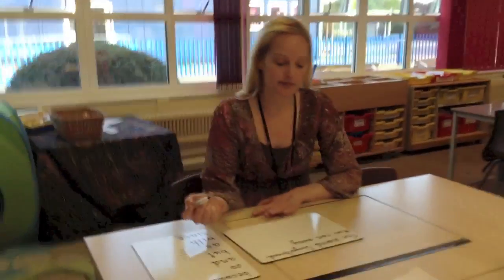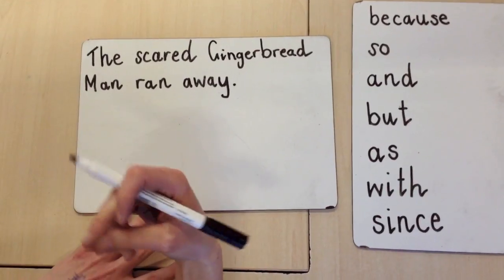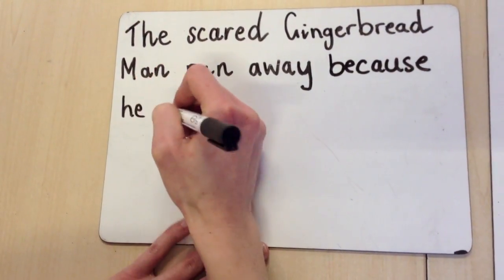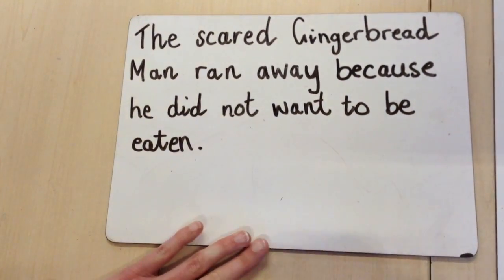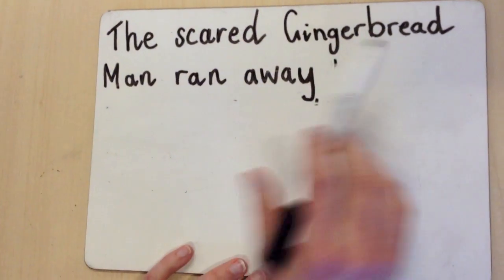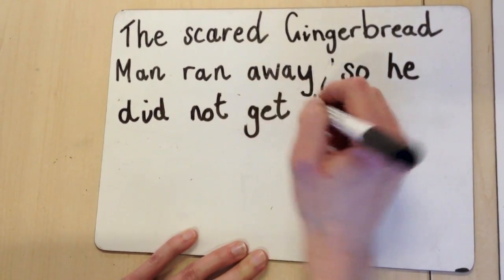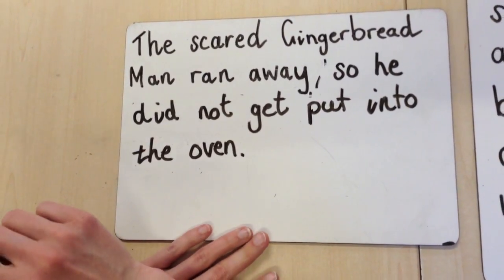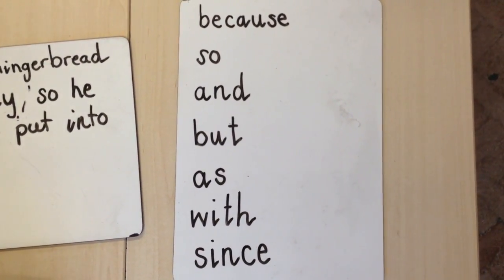Top Tips for Writing - Adding Connectives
Let Melissa Sterzl show you some alternative ways of using connectives to add extra information to a simple sentence. A connective is used to join two simple sentences together. They can be used to explain why something is happening.